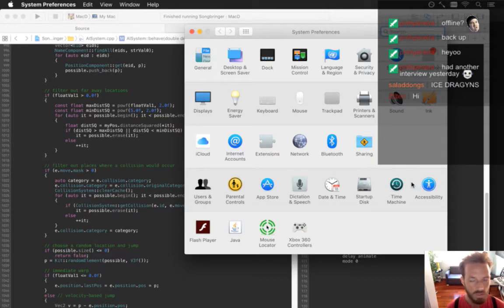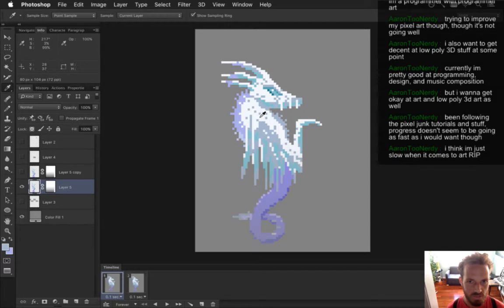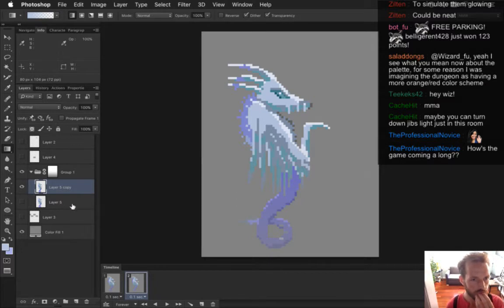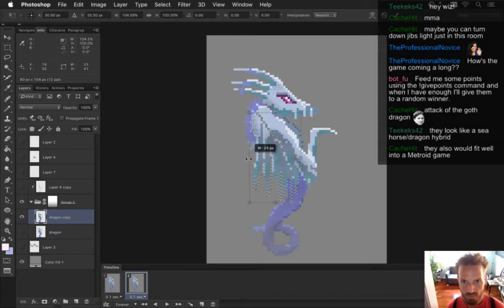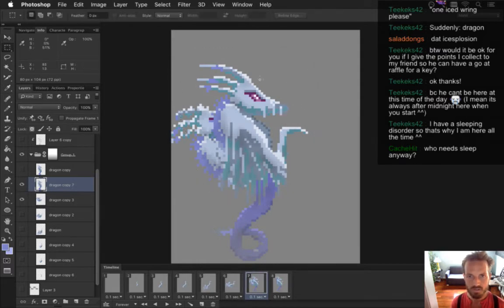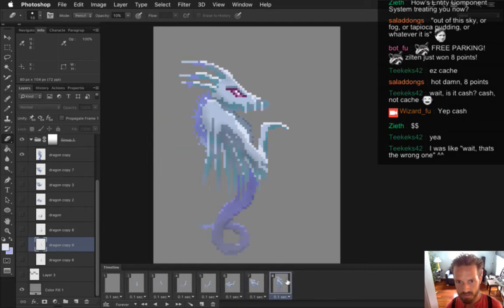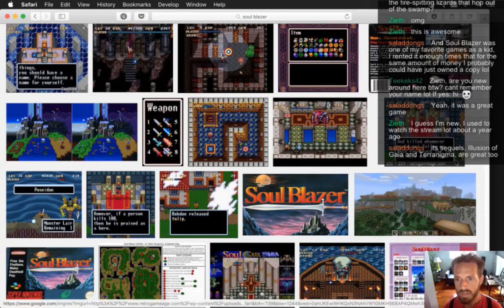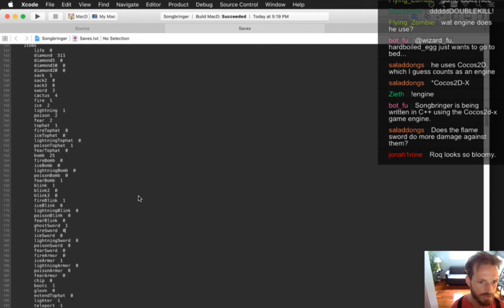Songbringer Day 389 - Ice Dragons pt 2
Today: more Ice Dragon animation. The playlist for this series